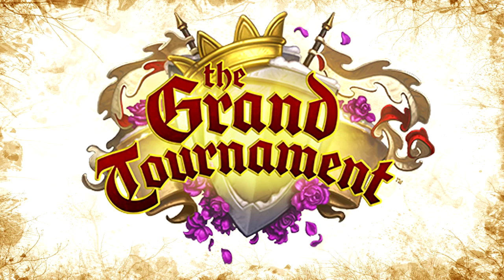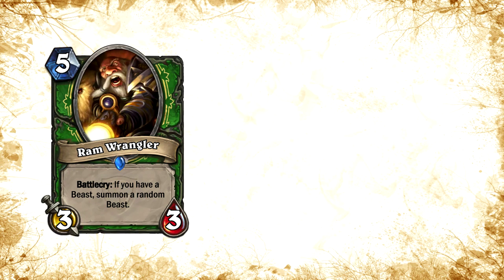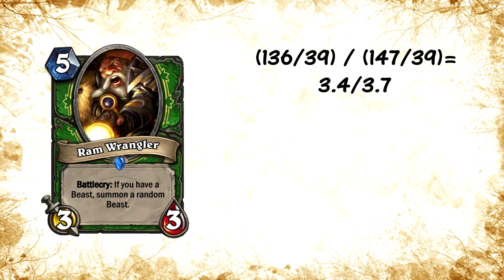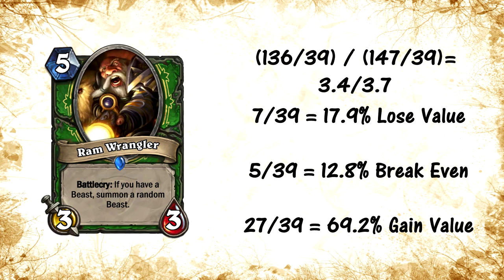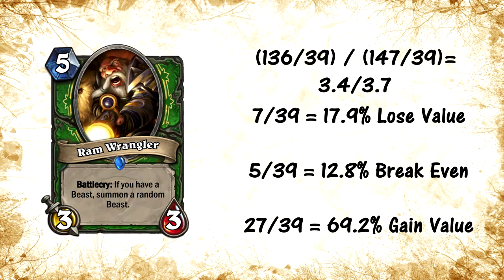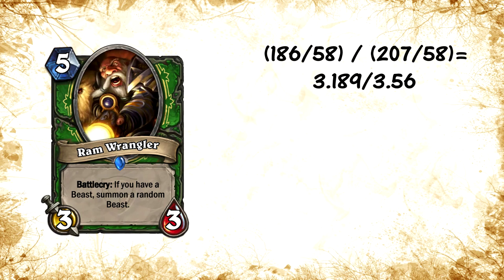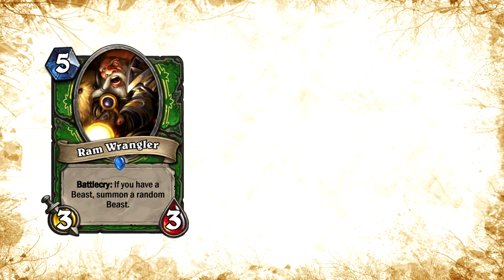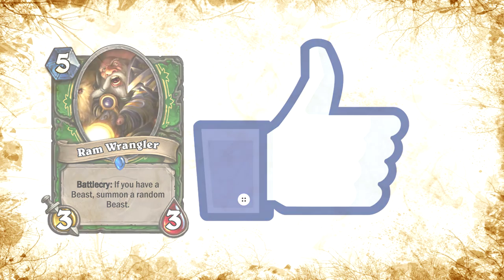Ram Wrangler! - Hearthstone TGT Card Breakdown - #1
A detailed analysis of the new card Ram Wrangler from the newest Hearthstone expansion, The Grand Tournament.  What this card lacks in stats it makes up for with an awesome and very high value effect.